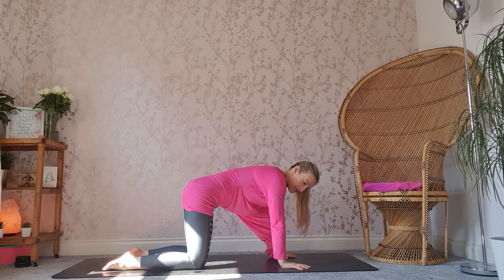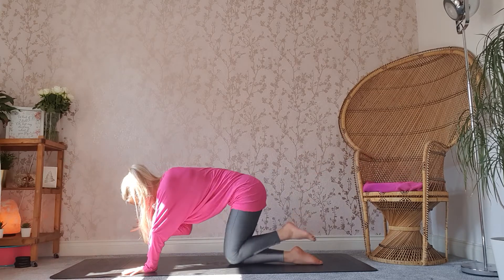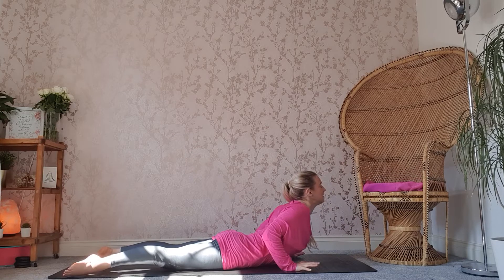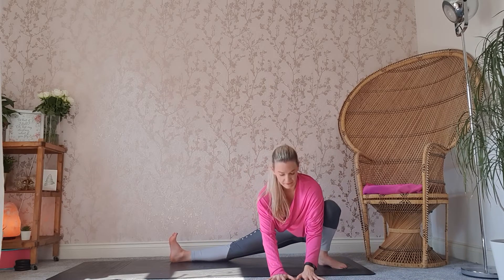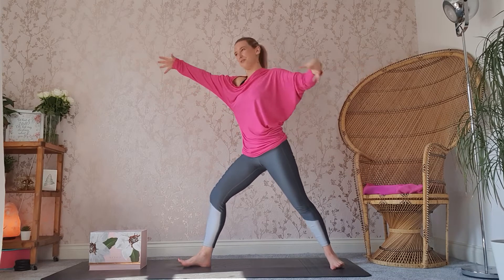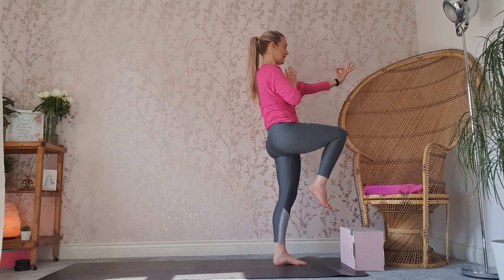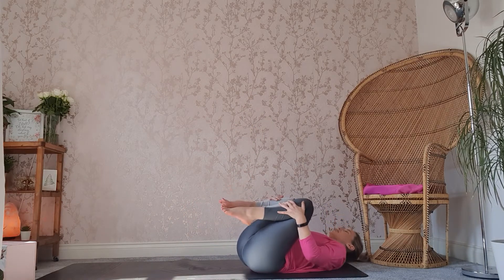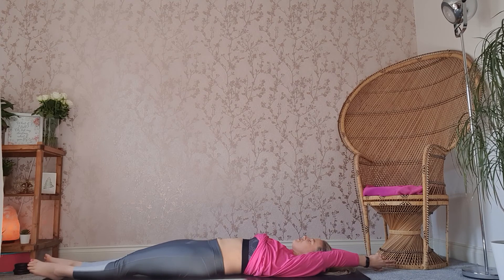30 minute Intermediate Vinyasa Yoga At Home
Hey guys, welcome to this at home yoga video!

Firstly a few safety point guys;

If you are going to try this video please check the area around you to make sure there are no obstacles or safety hazards.

Make sure you are comfortable trying the exercises and take things at your own pace and feel free to pause the video if you need a break.

Now the last and very important point, Have fun!

There will be more video's to follow so please feel free to send me requests :)

If you would like to join me on this new journey please feel free to help on the link.